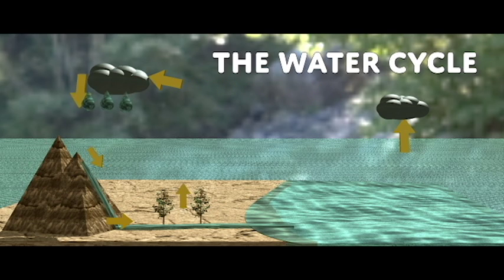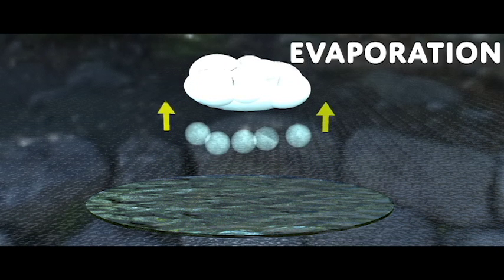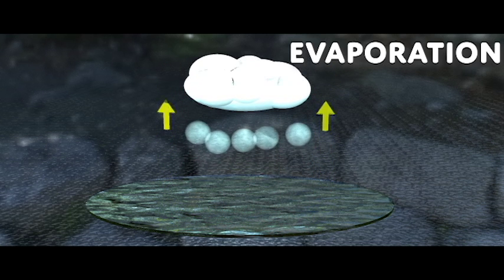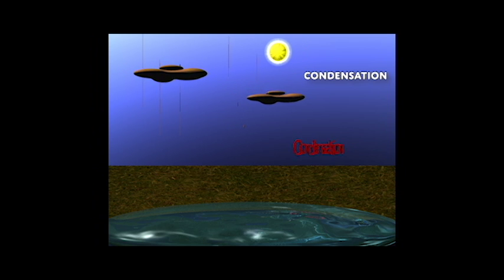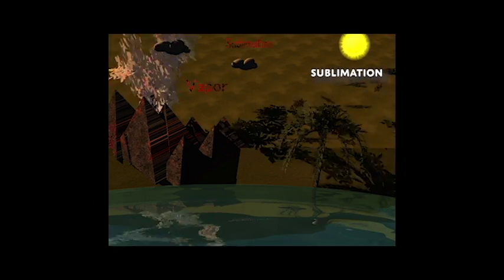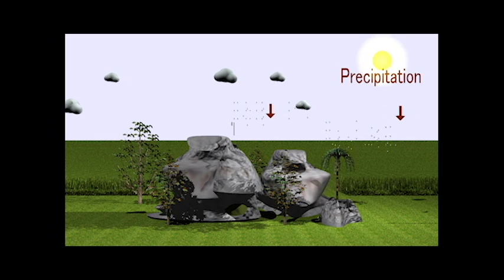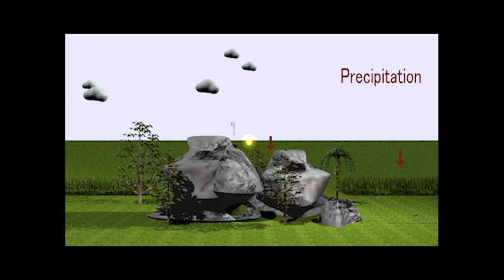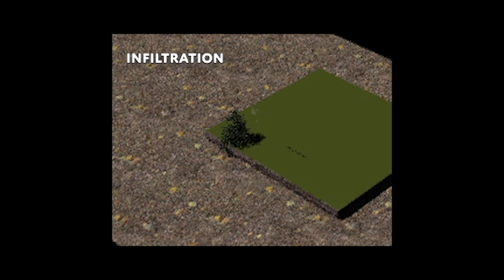Water cycle animation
Instructional video showing water cycle animation.